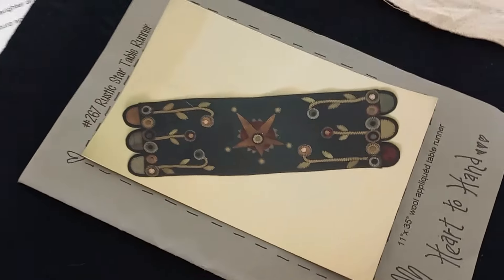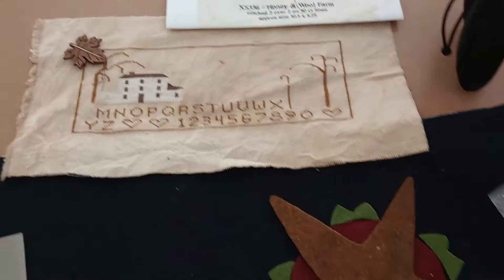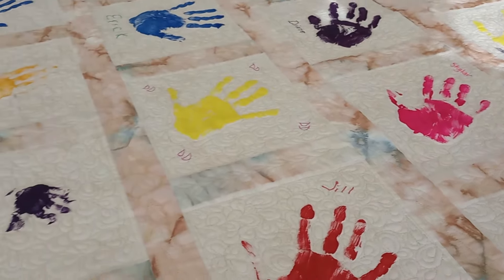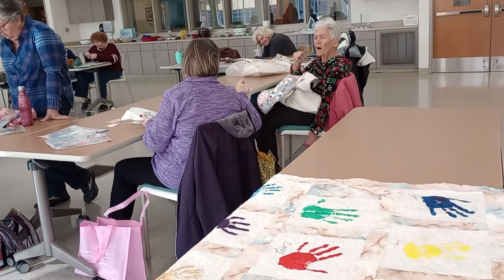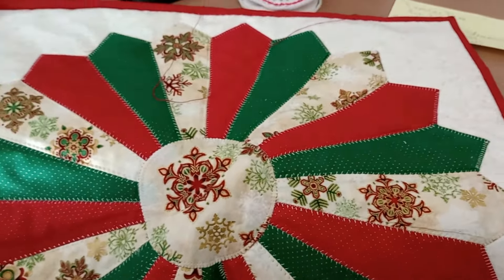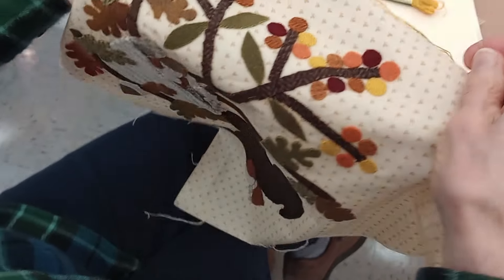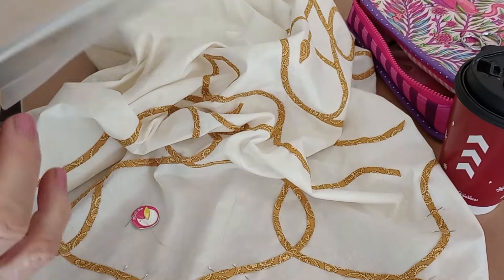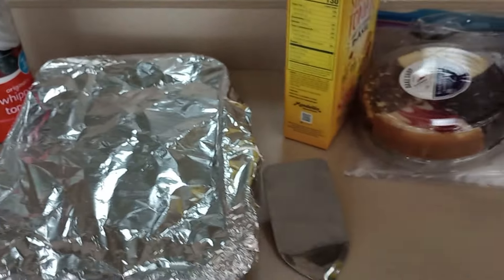flosstube Extra ~ My Stitch Therapy Group and A Very Special Quilt ~ Wool Applique Preparation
Each Monday, a friend and I attend "Stitch Therapy", at the Jonesborough TN Senior Center.  Here's a showing of my friend and I working on a primitive wool applique table runner pattern.  (Mine will be a wall hanging)  I also show a wonderful quilt that a group member made, and a bit of what everyone else was working on.